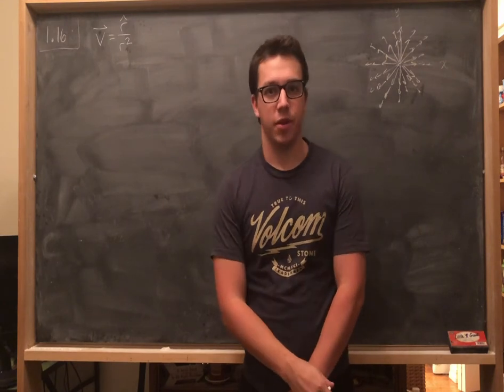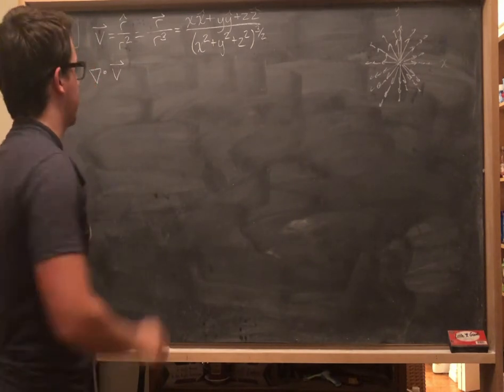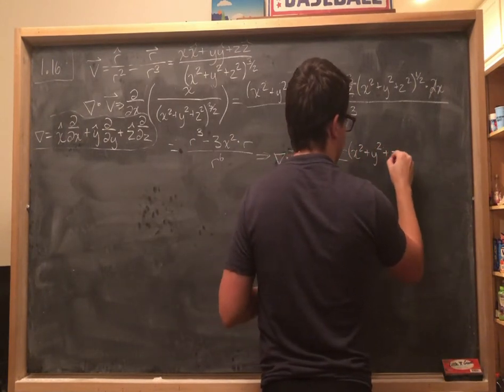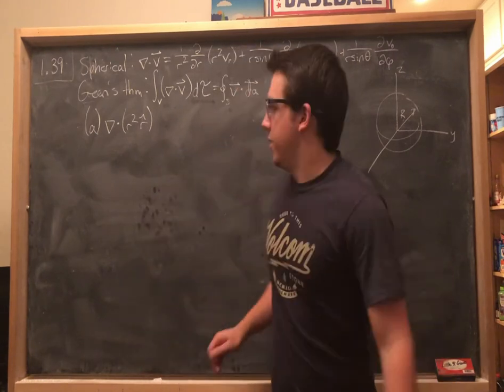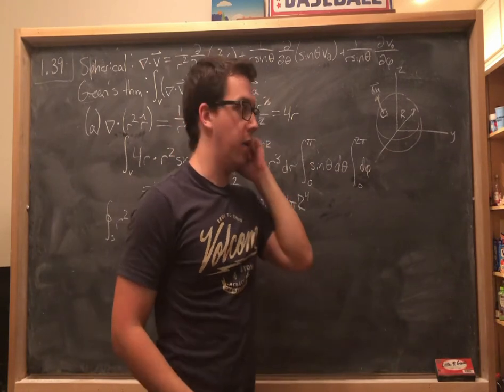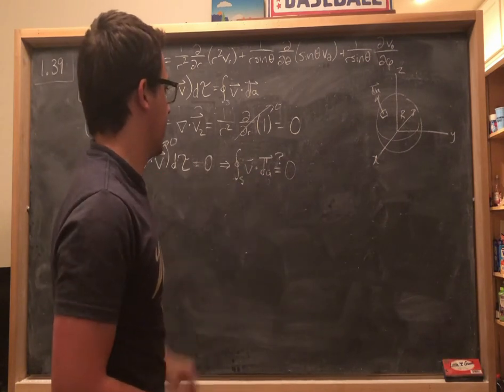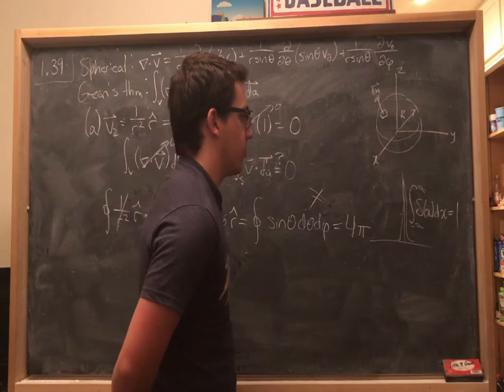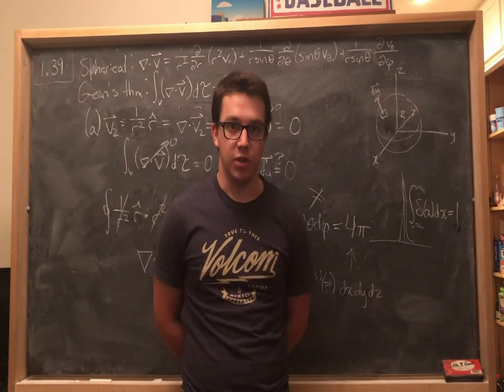Introduction to Electrodynamics by David Griffiths, Problems 1.16 and 1.39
A double episode to make up for missing last Friday.
Problems taken from Griffiths, David J. Introduction to Electrodynamics. 4th ed., Cambridge University Press, 2017.